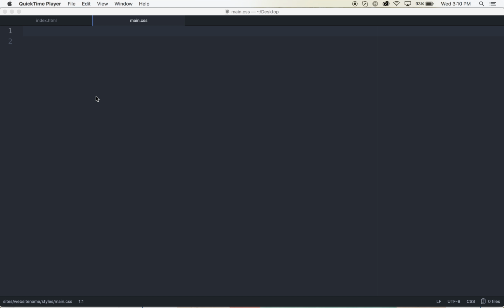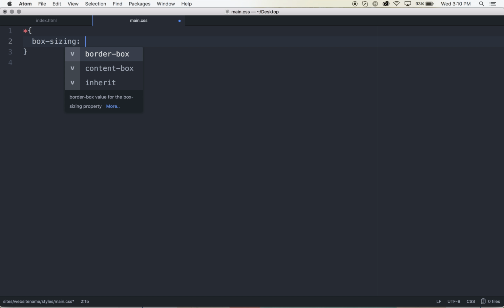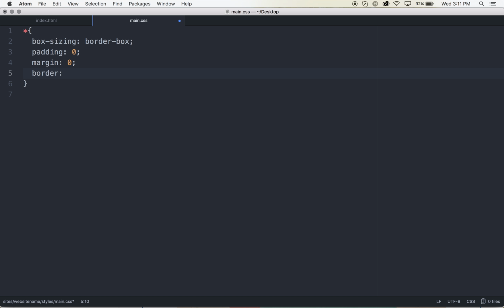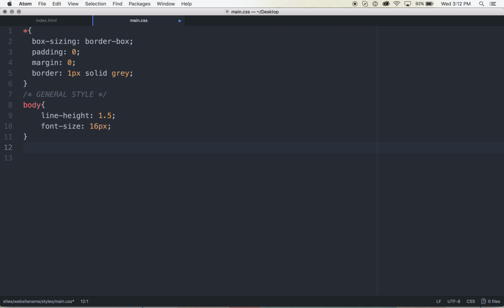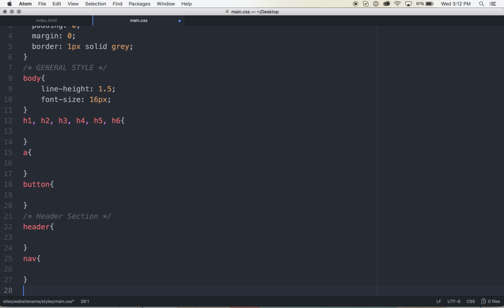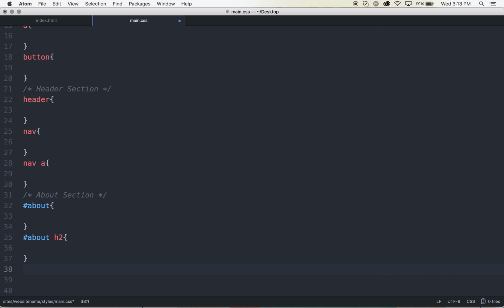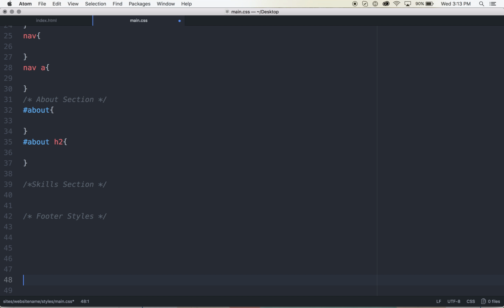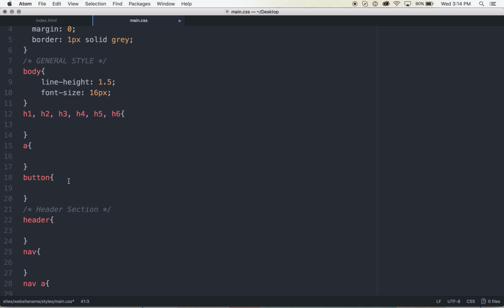organizing my css stylesheet